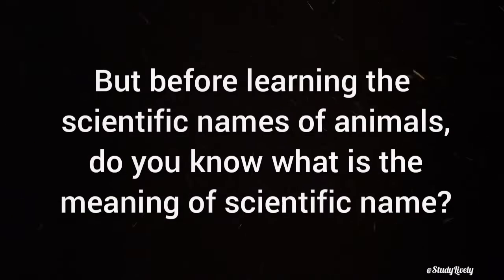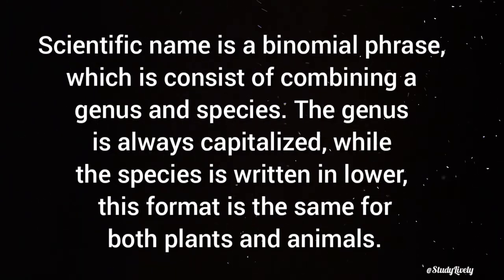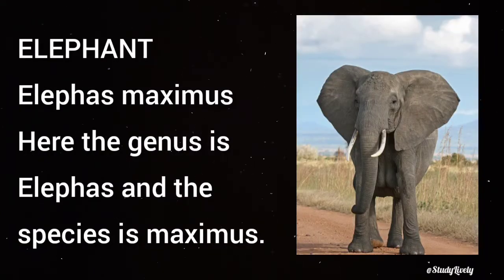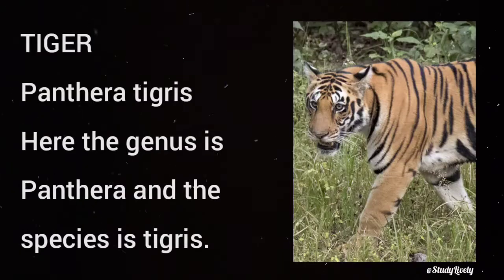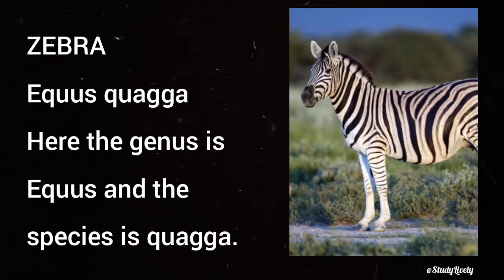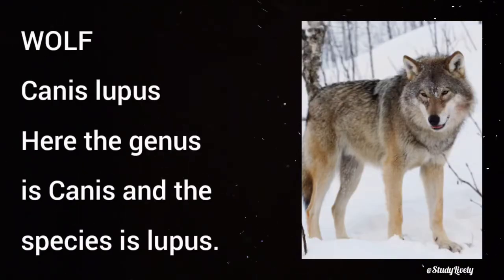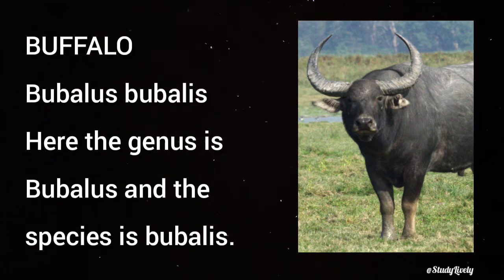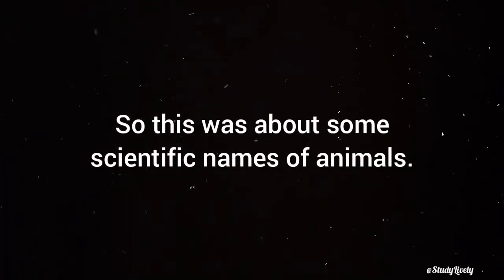Scientific Names Of Animals (PART-1)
Hey everyone!

In this video, scientific names of some animals are discussed.
I hope this will be helpful.